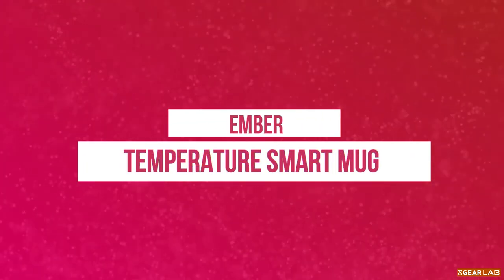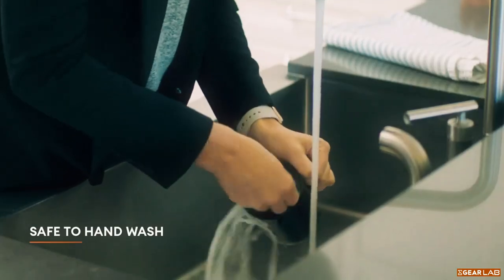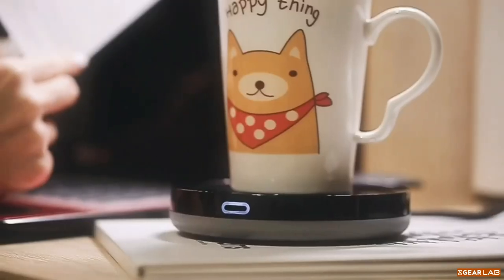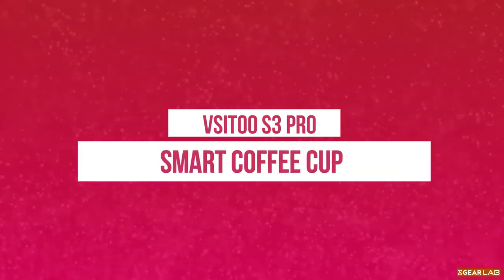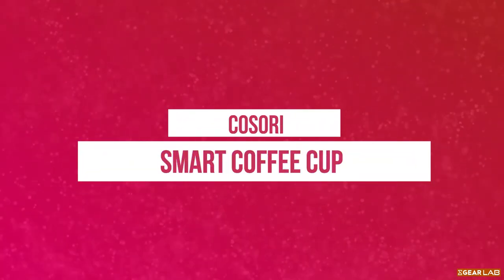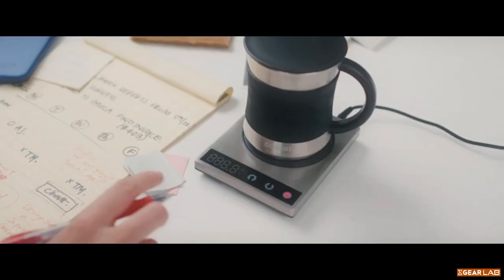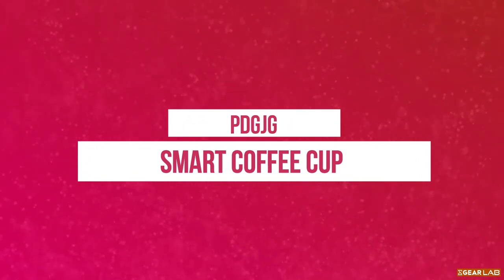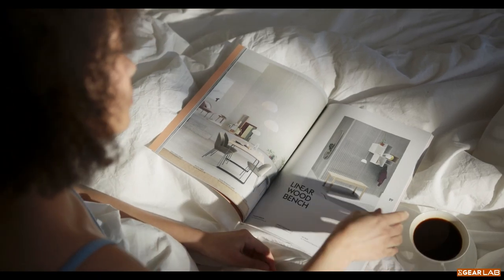Top 5 Best Temperature Control Smart Mug | Best Smart Coffee Mug To Keep You Drink Hot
We have compiled the most curious 5 Best Temperature Control Smart Mug. You will love this smart mugs with automatic temperature control and smartphone connection. Enjoy the video.

5️⃣ Ember Temperature Control Smart Mug

4️⃣ BESTINNKITS Smart Coffee Mug

3️⃣ VSITOO S3 Pro Temperature Control Smart Mug

2️⃣ COSORI Coffee Mug

1️⃣ PDGJG Smart Mug

Some of the footage used in this video is not original content produced by Smart Gear Lab. Portions of stock footage of products were gathered from multiple sources including, manufactures, fellow creators, and various other sources.

Not being sponsored allows us to keep our opinions and provide product reviews without bias. From the millions of products, We pick the ones personally have tested and have been highly impressed which We’ll then recommend. This is how we feed our family by making honest and useful reviews so that you can make informed buying decisions. We appreciate your support.